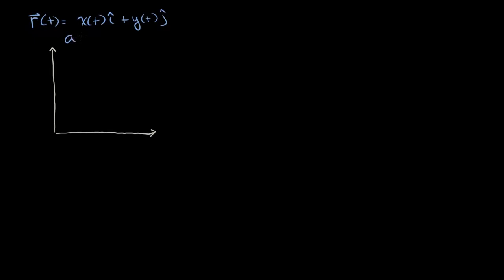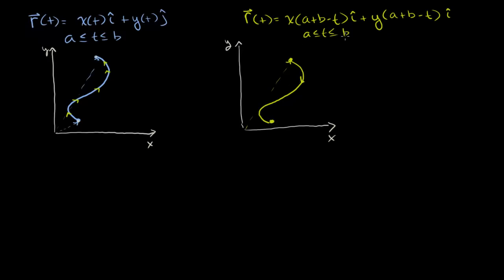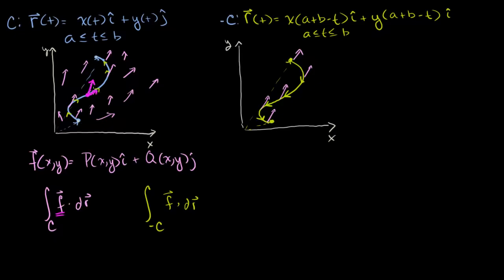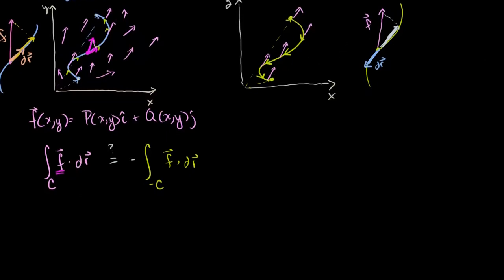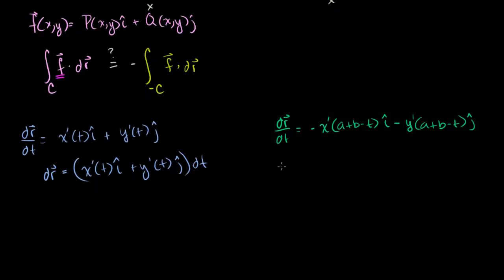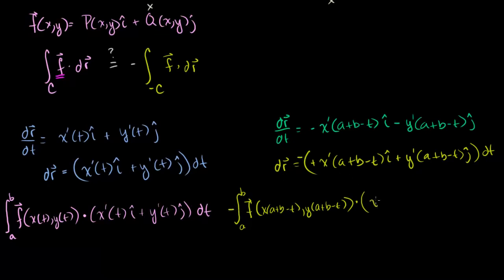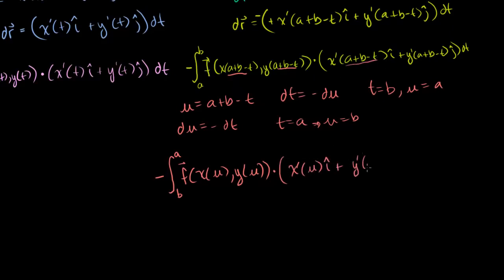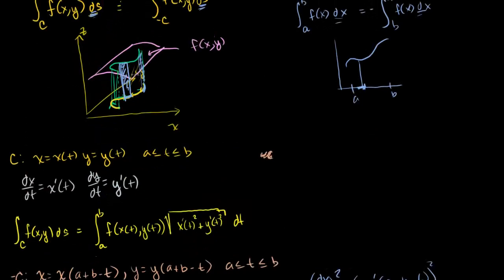Math Multivariable calculus - Vector field line integrals dependent on path direction